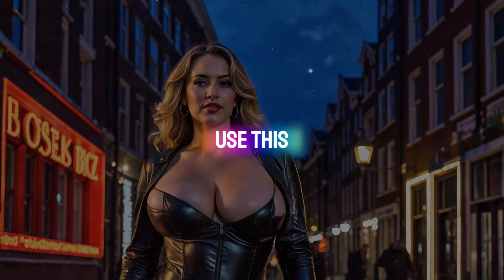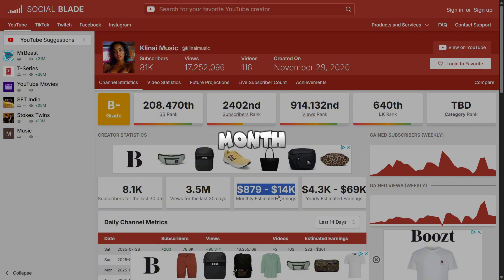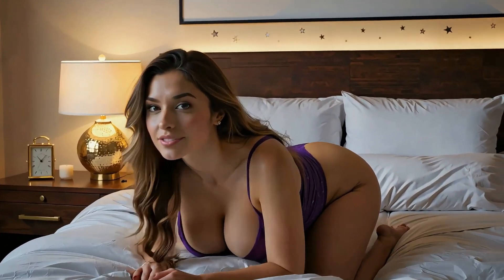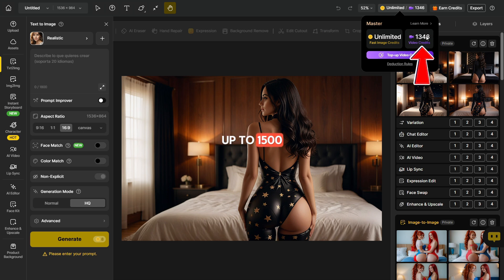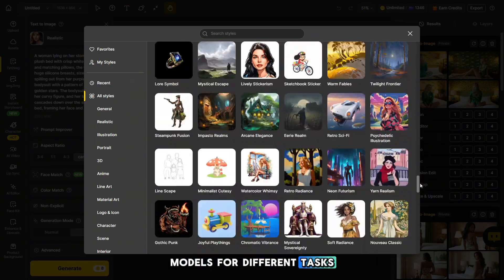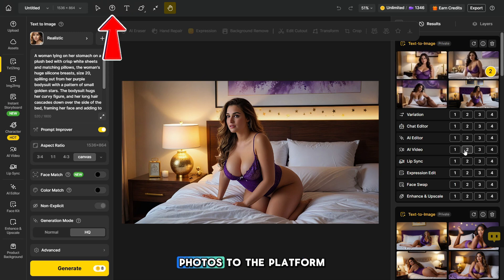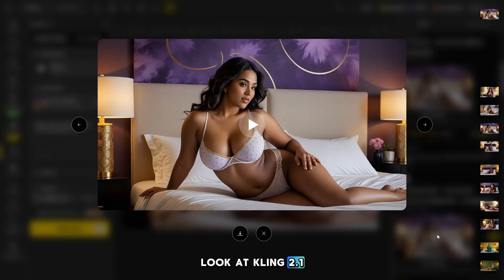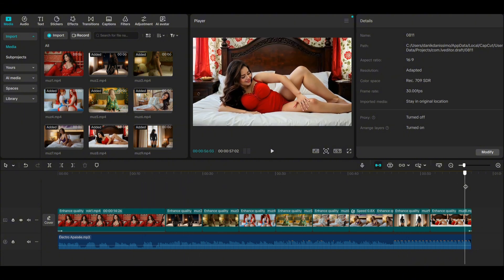UNCENSORED AI Video Generator + Text to Image UNLIMITED + AI Music Video Tutorial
In this video I will tell you how uncensored ai video generator works and how to generate unlimited ai photos, but I also prepared a full tutorial so that you can create AI Music Video. In the example I indicated one of the subscribers who followed my advice earlier and achieved a good result.